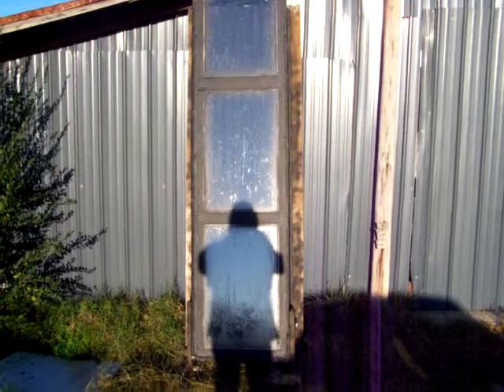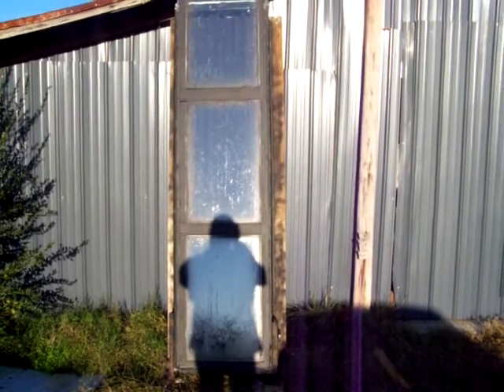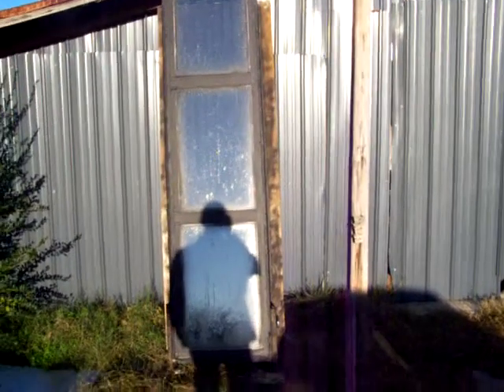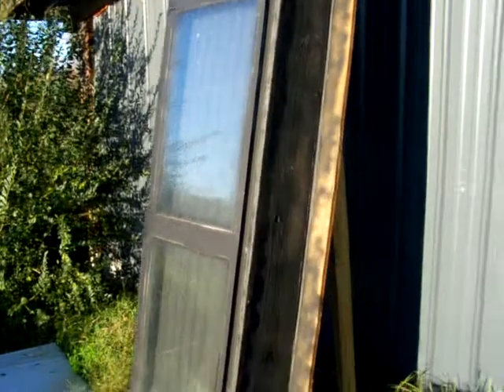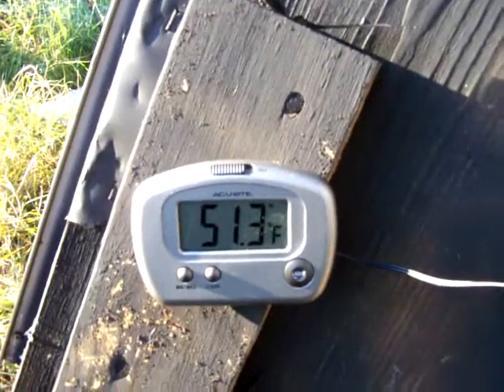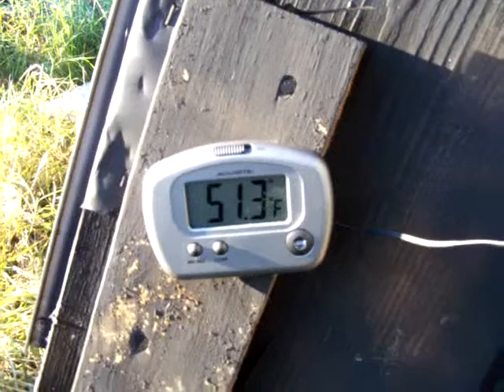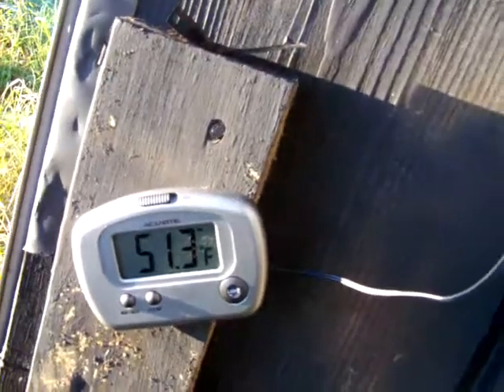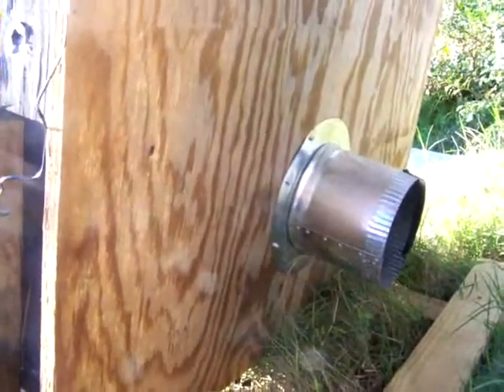solar furnace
Solar furnace that I built for my shop.I just threw it together with some materials I had laying around.I have 3 pieces of corrugated galvanized tin inside spaced a couple inches apart with a slight bow in them. I painted the top piece black on both sides, the middle and bottom piece black on the bottom side.I was hoping that I would get some extra heating with a little more reflection, but I have no idea if that helps or not.